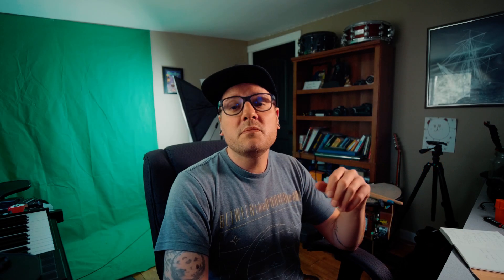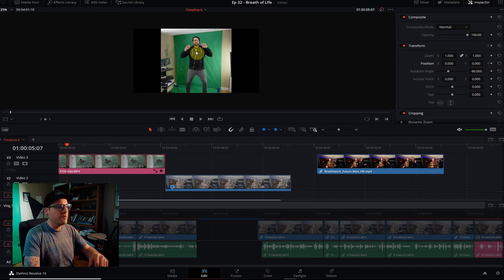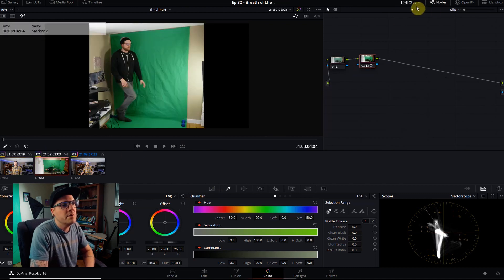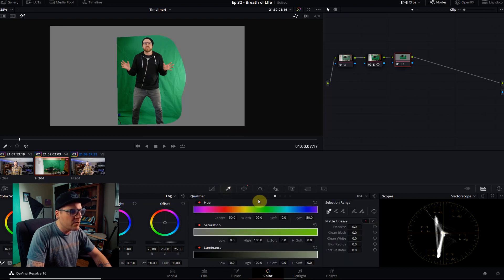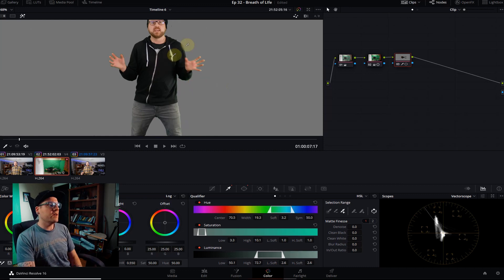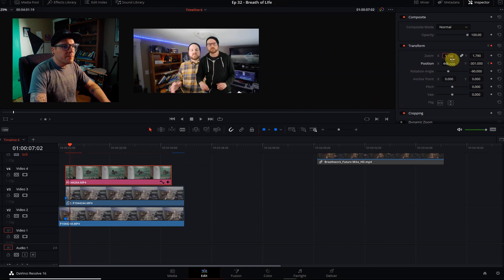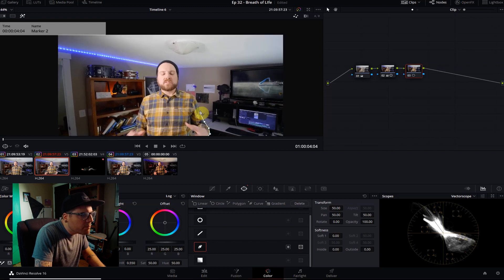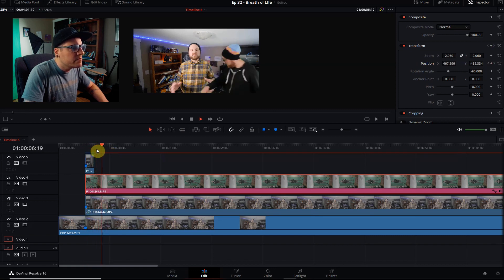Clone Yourself - But Make it Look COOL - Davinci Resolve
A tutorial of how I to clone youself in Davinci Resolve. This is a great place to start to learn the basics of Resolve's powerful luma keying tools - all available in the free version! It's the second best deal on the internet!

Gear:
Mavic Air ND Filters